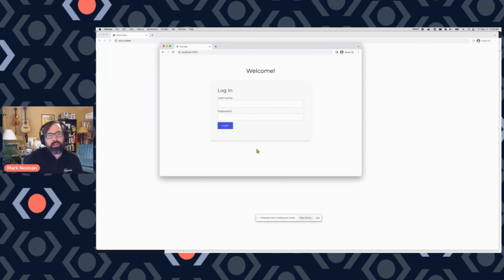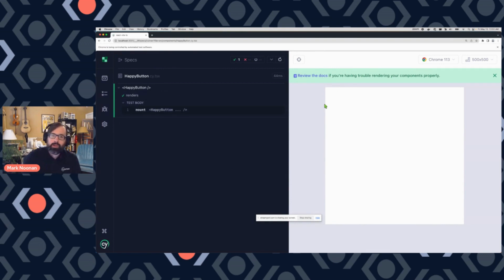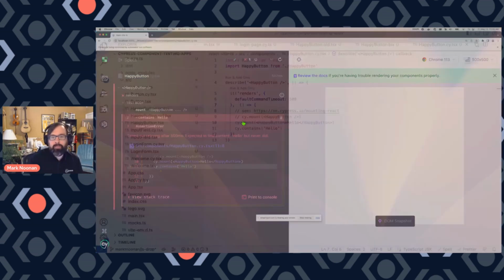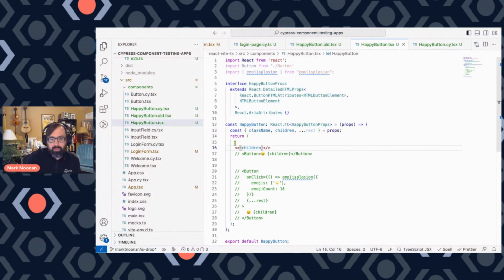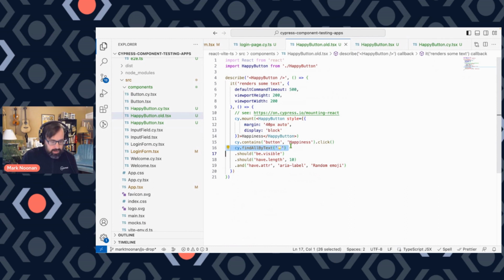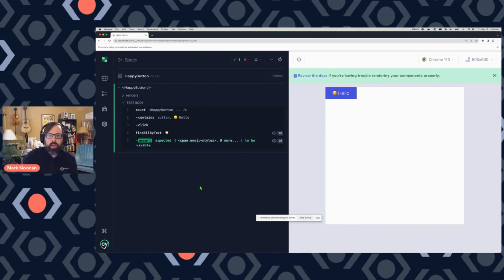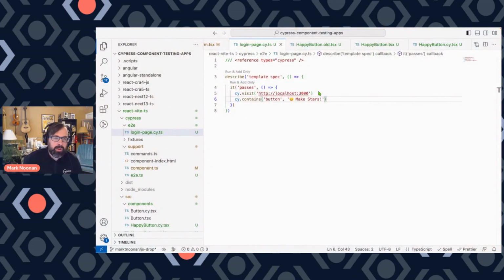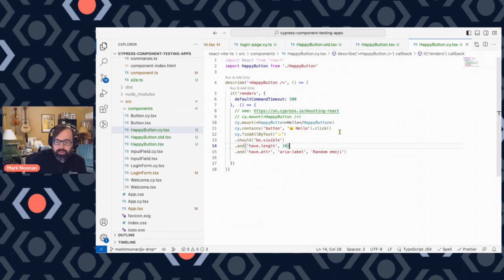Creating a React Component with Cypress Component Testing with Mark Noonan | JS Drops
In this JS Drop with Mark Noonan, you'll use Cypress to test drive the addition of a new component to an existing React application. You'll see how Cypress can spin up a new test to get you started testing a component, and what the workflow looks like to get rapid feedback in the browser as you create and test components. Finally, you'll add your new component to the application and use an end-to-end test to make sure it's working there.